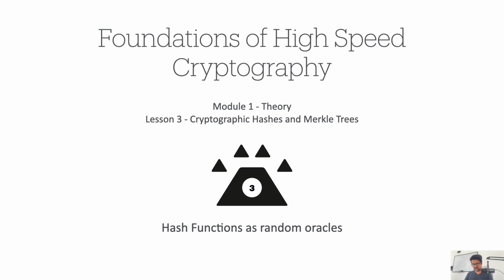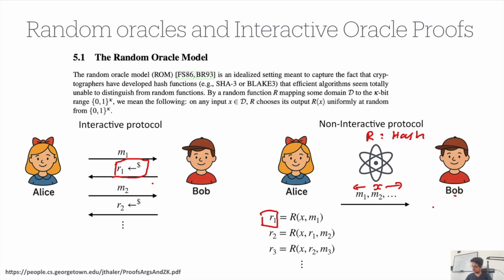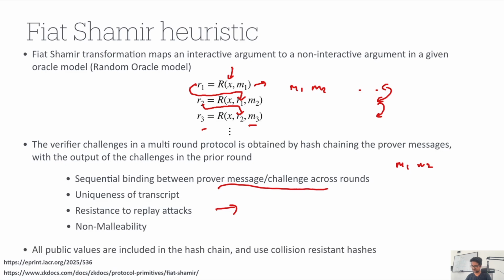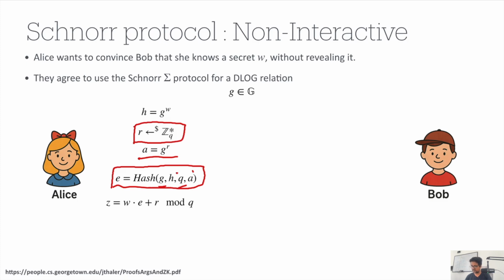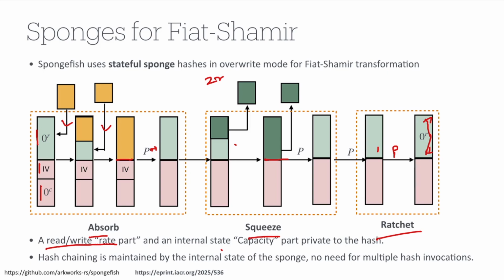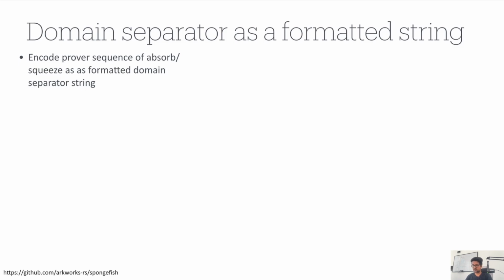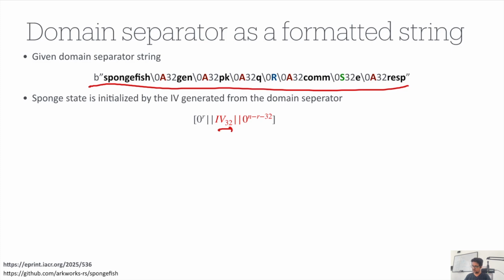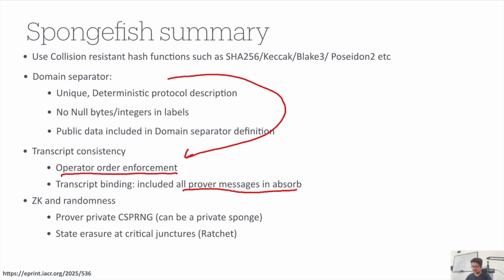Hashes and Merkle Trees: Hash Functions as Random Oracles (3/3)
Module: Theory
Lesson: Hashes and Merkle Trees
Part: Hash Functions as Random Oracles
Instructor: Karthik Inbasekar

This video is part of the Ingonyama's Foundations of High-Speed Cryptography course.

Master high-speed cryptography from theory to practice. Accelerate cryptographic systems with GPUs and ICICLE, and discover how to build ultra-fast implementations.